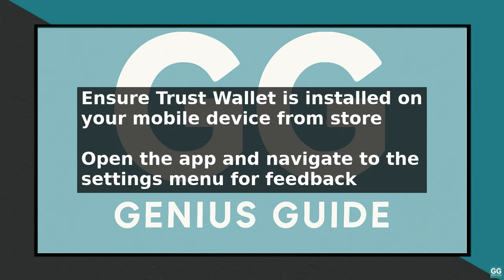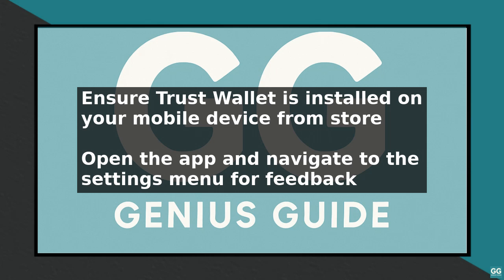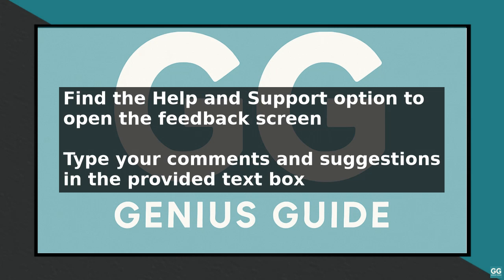How To Feedback Trust Wallet Installation (2025)